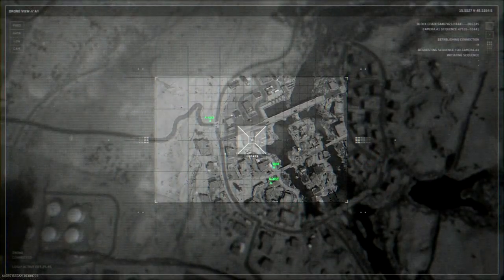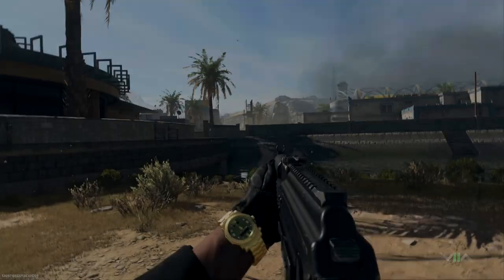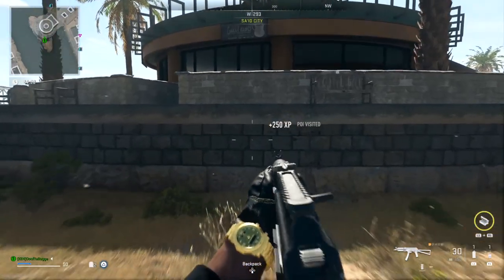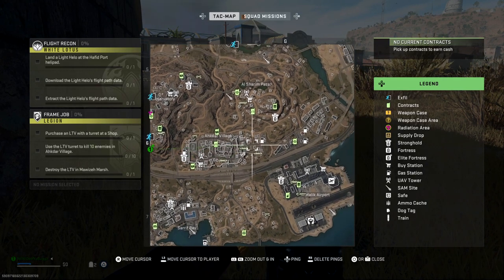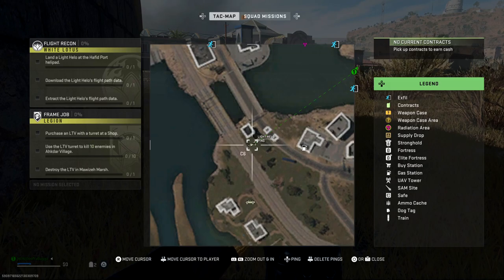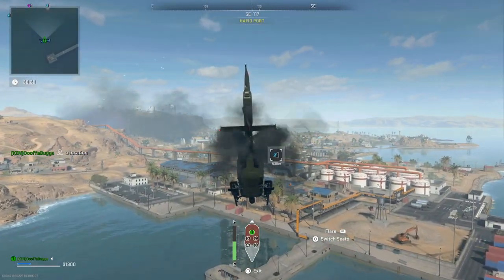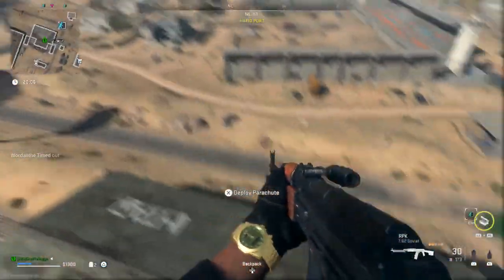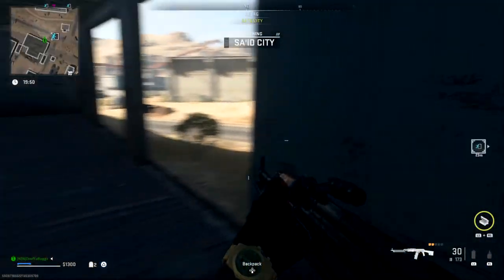MW2 2022 This might get a bit racist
EU vs US servers and how do I change. I want to game with people who speak English, how hard can it be?